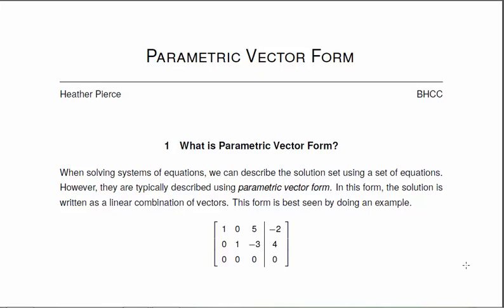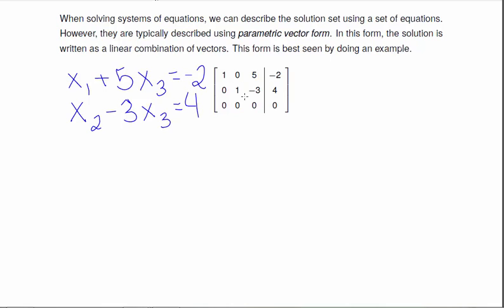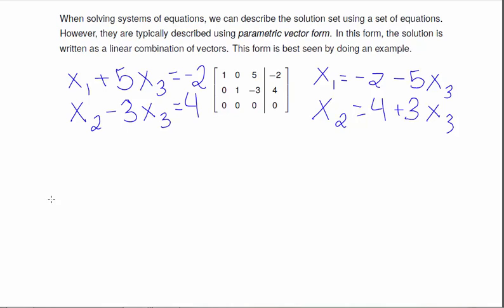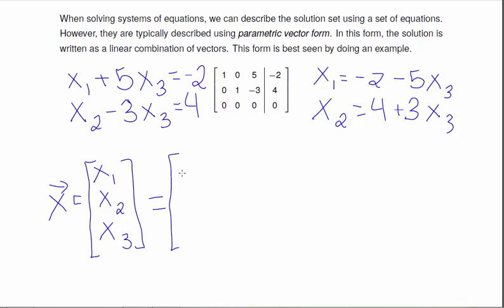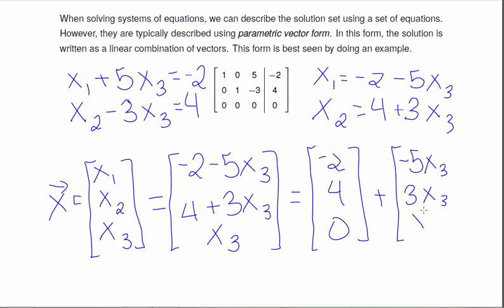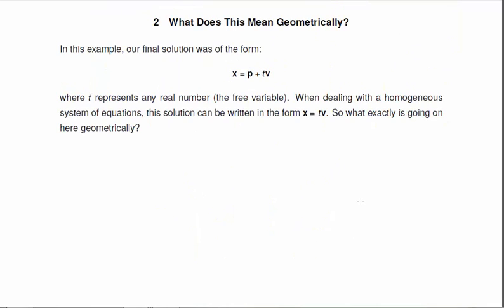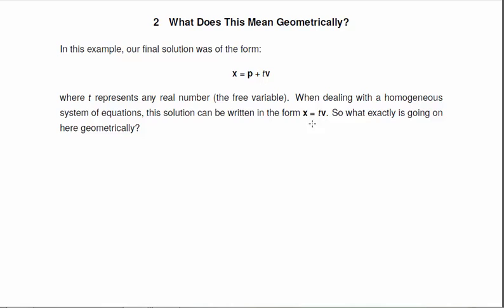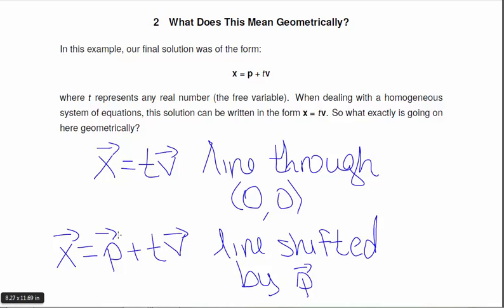Parametric Vector Form